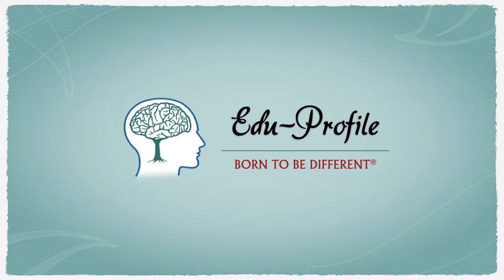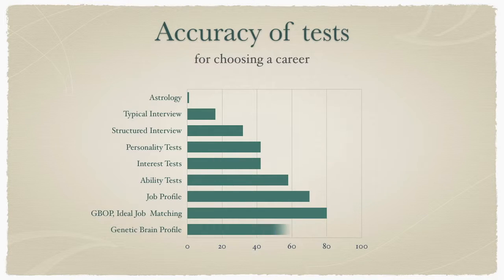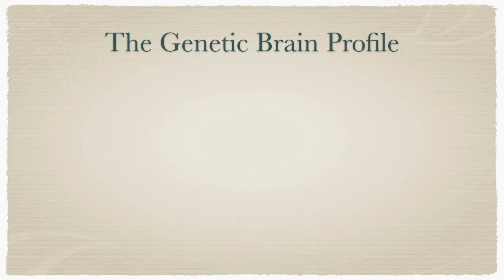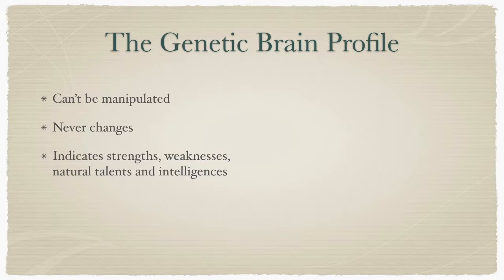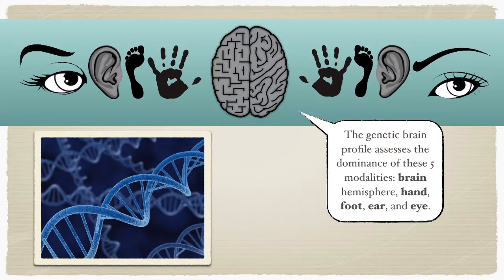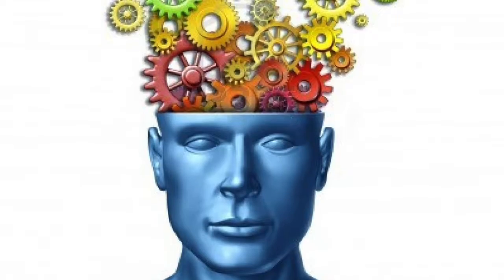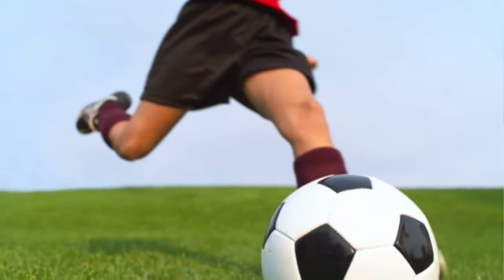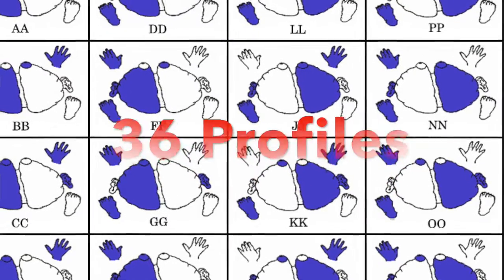Genetic Brain Profiling: Introduction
A summary of what Genetic Brain Profiling is and what it can mean for you.